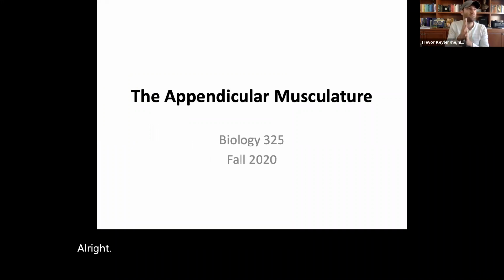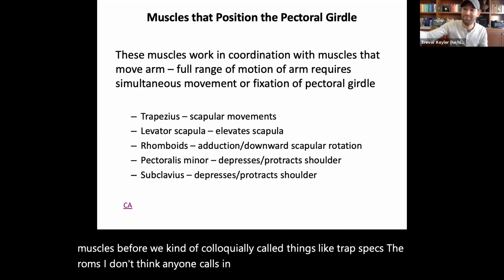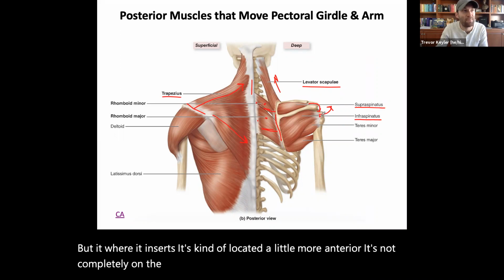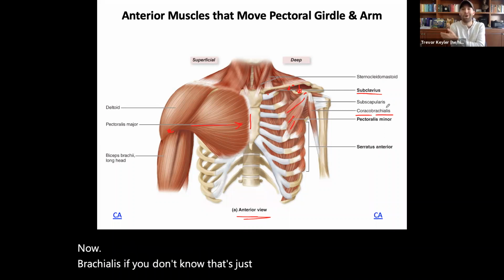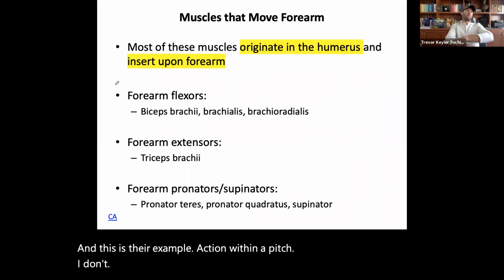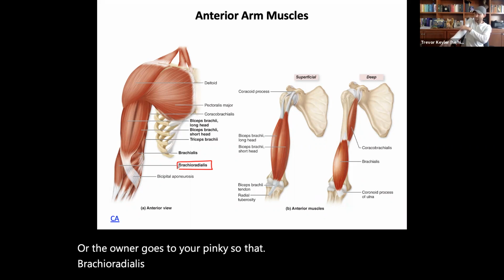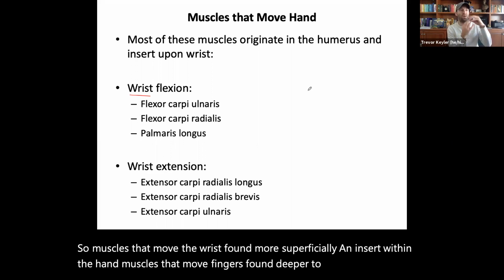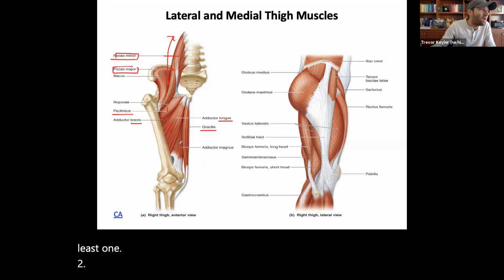325 Lab; Appendicular musculature (Prof. Keyler)